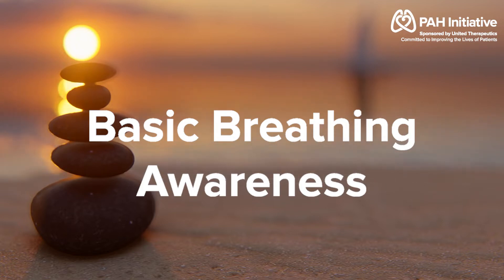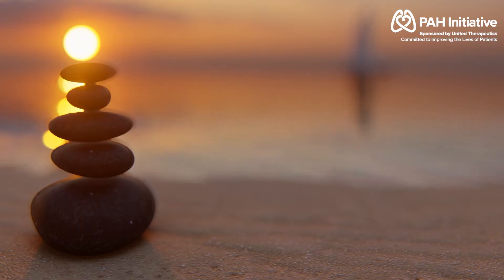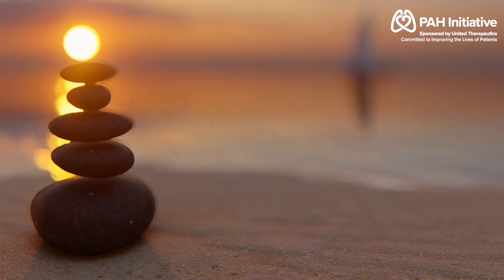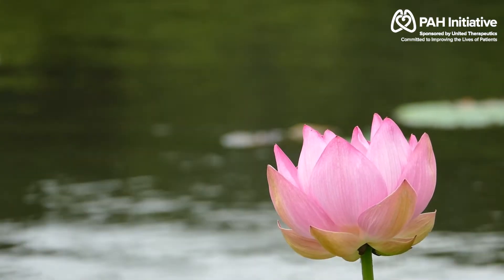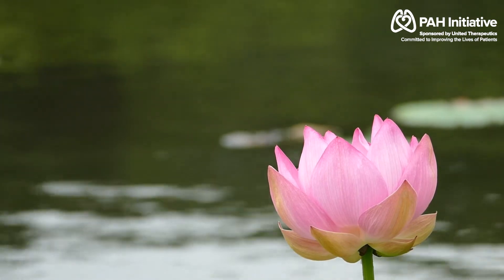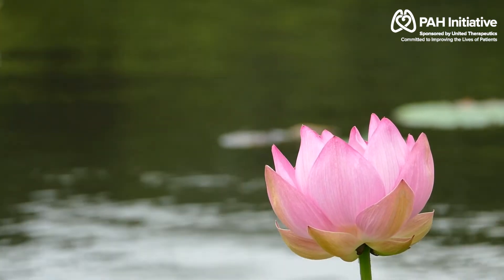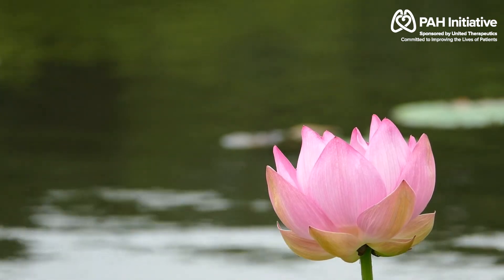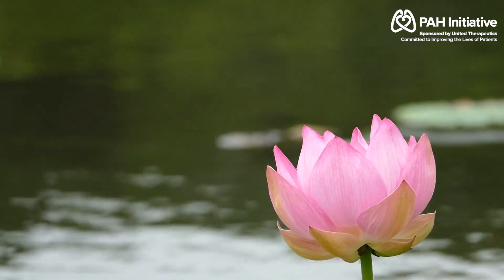PAH Basic Breathing Awareness - 5 Minute session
It only takes 5 minutes to help you relax and sharpen your mind. For the full Basic Breathing program session, Dr. Khalsa will guide you through an easy-to-learn program of relaxation techniques, correct posture, and breathing exercises specially designed to get you ready for your day.